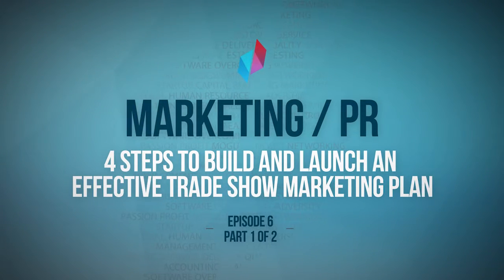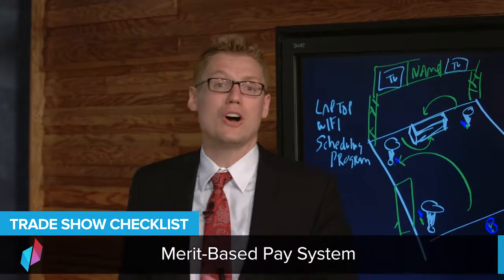Find business coaching | Merit-based pay plan for your trade show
Are you looking for the world’s best and most affordable business coaching program?
Learn more about the business coaching program created by the former U.S. Small Business Administration Entrepreneur of the Year Clay Clark and that has been featured in Forbes, Fast Company, Bloomberg and countless media outlets:

An Overview of the Thrive15.com Coaching Program:
Thrive15.com is the award-winning business coaching program founded by the former U.S. Small Business Administration Entrepreneur of the Year and Doctor Robert Zoellner. Our team includes former NBA Hall of Fame Basketball Player, David Robinson, the former Executive Vice President of Walt Disney World Resorts, Lee Cockerell, the PR Consultant of Choice for Michael Jackson, Prince, Pizza Hut and countless big names.

At Thrive15.com we have 4 ways that we serve you.
1. We have the world's best and most affordable business school
2. We have the world's best business podcast
3. We have the world's best and most affordable business coaching program
4. We have the world's best business workshops

What is the Thrive Time 2-Day Intensive Business Workshop?
*Learn the proven 13-point business growth system that Doctor Robert Zoellner and Clay Clark have used to successfully grow: Doctor Robert Zoellner and Associates, The Elephant In The Room, A to Z Medical, Z66 Auto Auction, Rockin Z' Ranch, DJ Connection, Dr Zzzzs Sleep Center, Party Perfect, The Make Your Life Epic Marketing and Advertising Agency, Zoellner Medical Group, Thrive15.com, the Thrive Time syndicated radio show and their other successful businesses.

Get the specific and practical training you've been looking for on how to start or grow a business at a price that you can afford. The 15 hour 2-day workshops are lead personally by the former U.S. Small Business Administration's former Entrepreneur of the Year, Clay Clark. Clay Clark has been the speaker of choice for Hewlett Packard, UPS, Maytag University, O'Reilly Auto Parts, Chevron, Oxi Fresh and many of America's leading companies and organizations. You can learn more by visiting

*How do I know that this workshop will be effective?

*What specifically will be taught?

*What does the itinerary look like?

*Because of the partnerships that we have formed with generous partners and venture capital partners, you can literally attend the workshops for as little at $7.

*Will I get to ask questions and interact or is this one of those big MEGA CONFERENCES?
*The Thrive Time 2-Day Interactive World's Best Business Workshops are designed to provide you with the opportunity to ask questions, to engage and to get all of your questions answered. It is the antithesis of a Tony Robbins seminar. No beach balls, no walking on hot coals, just the practical brass tacks detailed business training that you can't find anywhere else.

*Will I be high-pressured to buy stuff at the back of the room? What else will be sold to me?
There will be no up-sells guaranteed. We will not high-pressure you into buying "magic systems" or "secrets to success." In fact we do not SELL YOU ANYTHING at our Thrive15.com 2-Day 15-hour Interactive Workshops.

*Find Clay’s top-selling book Start Here: The World’s Best Business Book at Amazon.com today